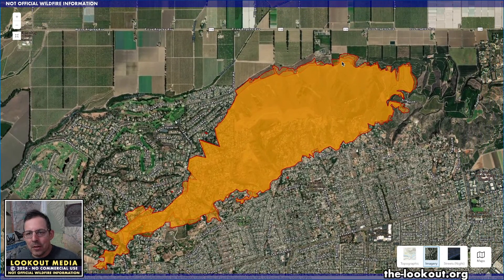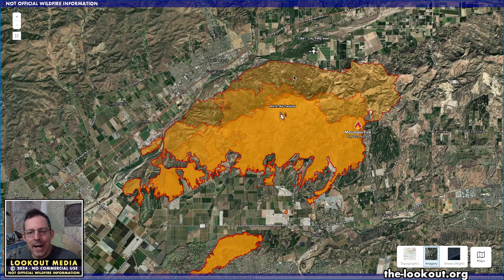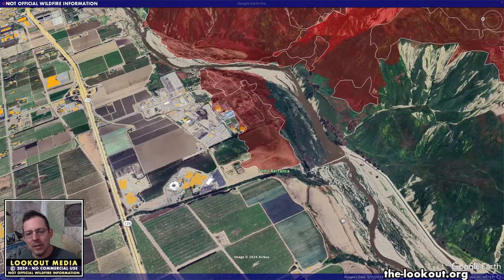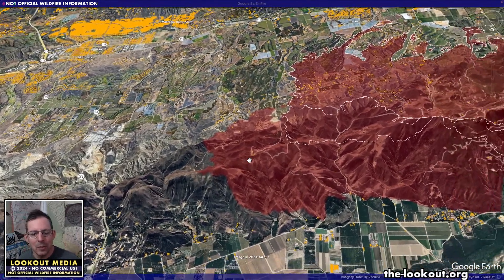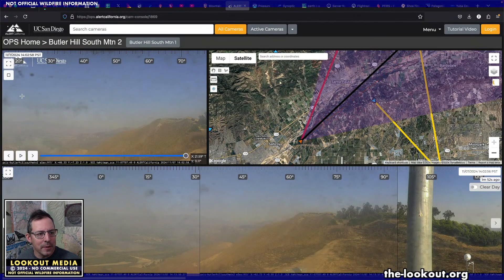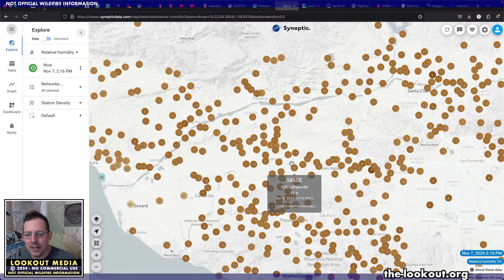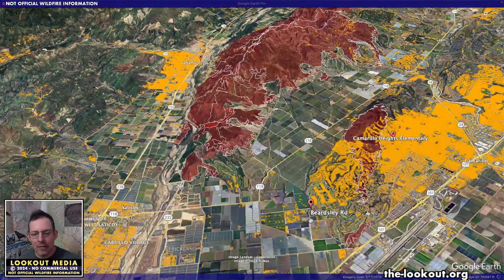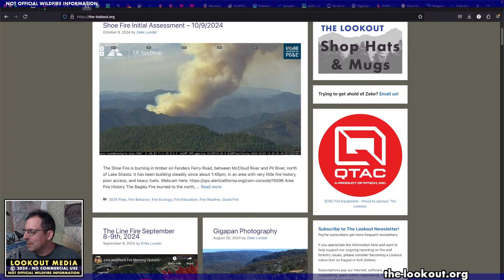Mountain Fire - Day 2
This live broadcast discusses infrared mapping captured at 10:30am on 11/7/2024 of the Mountain Fire, burning south of Santa Paula, California.
We review current and forecast weather and look at recent fire history.
2:00pm, 11/7/2024